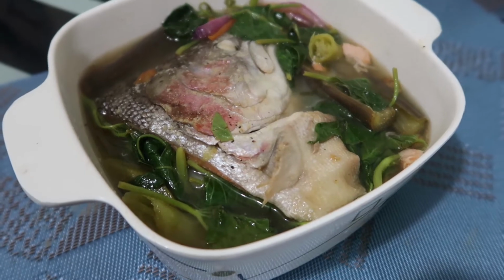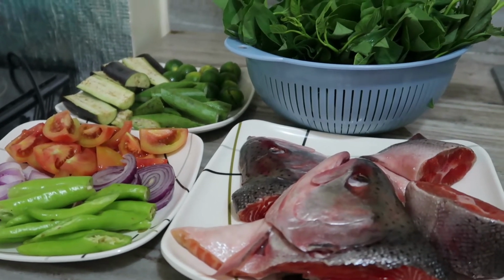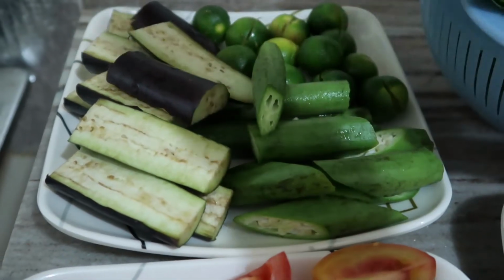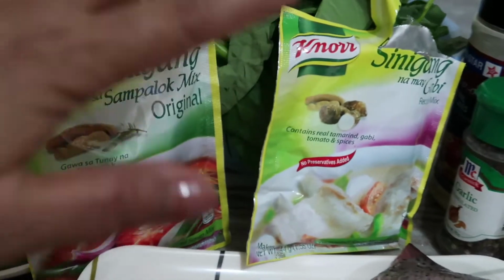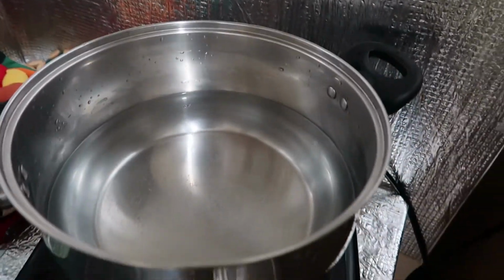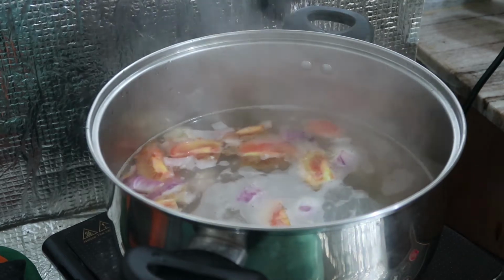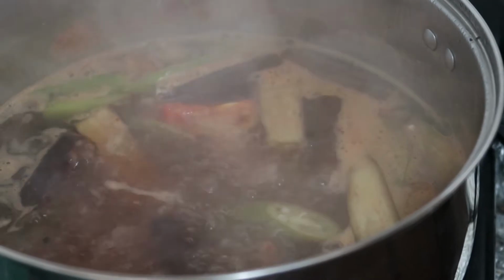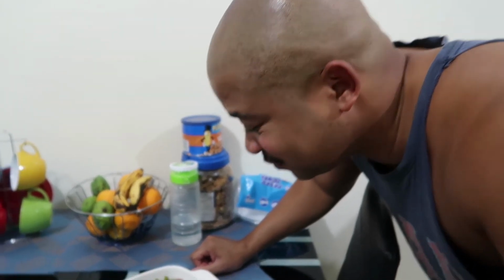How to cook: SINIGANG NA SALMON (Filipino Dish)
Hello KayDys,

Welcome back for cooking ala Kay again.

Today we will be cooking Sinigang na Salmon.

Happy Cooking!!!

xoxo

Kay D.

You’re free to use this song in any of your videos.(Copy & Paste)